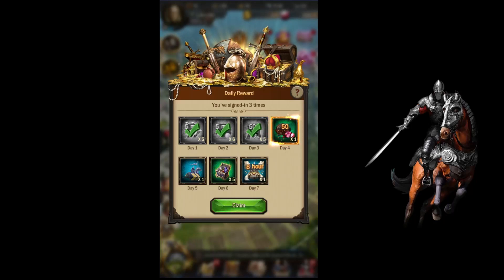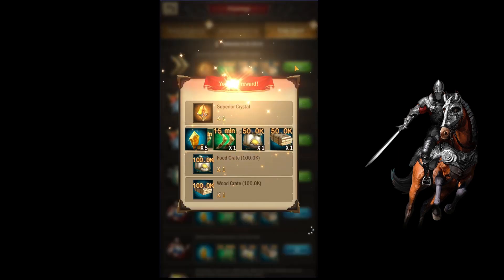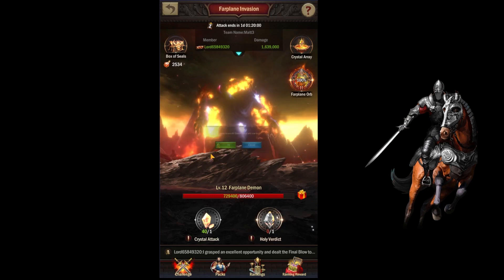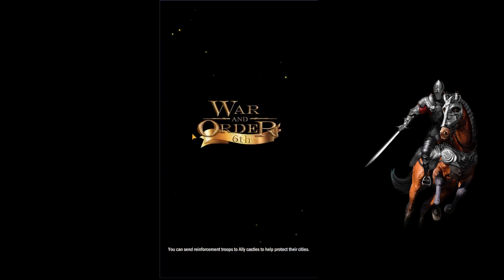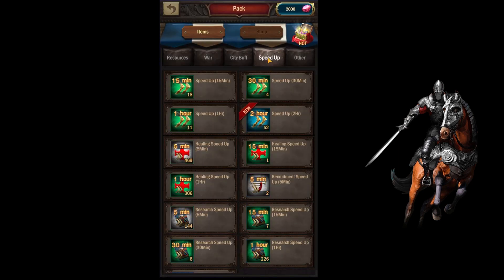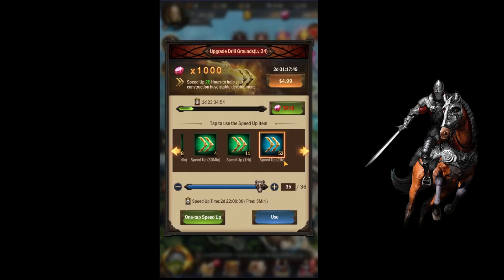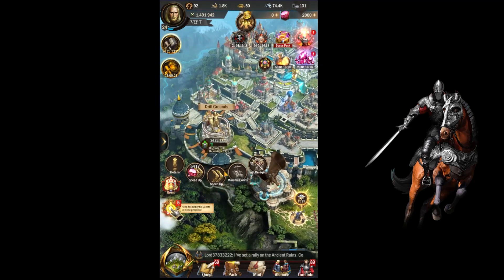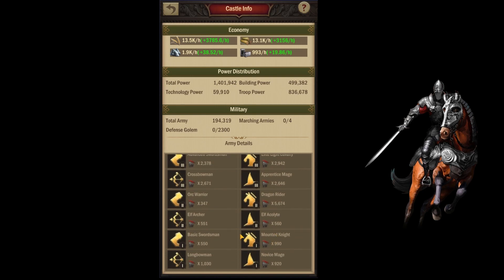War and Order Guide Ep. 85 (Farplane Invasion Battle Time)